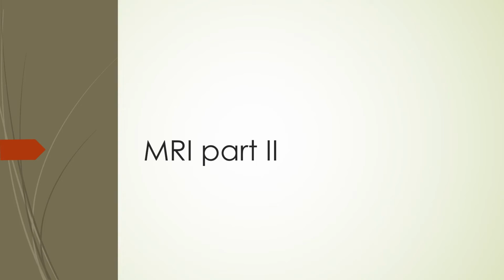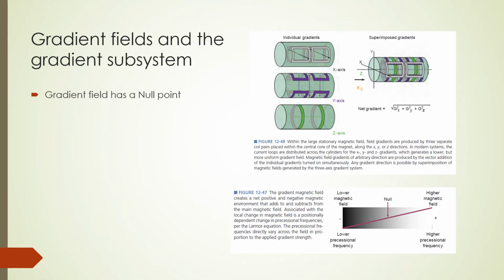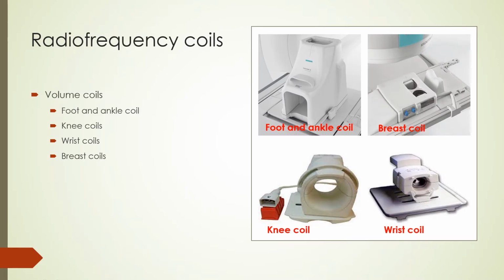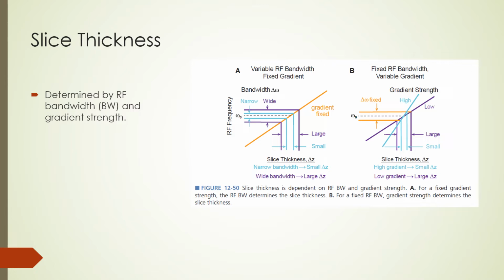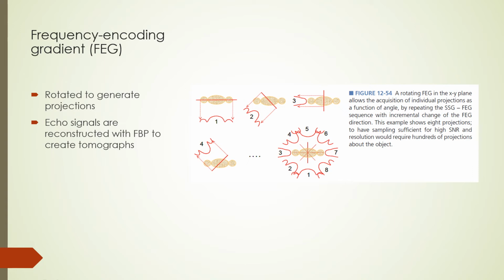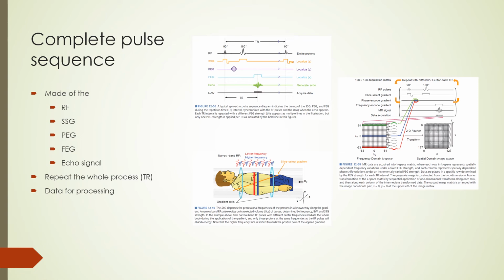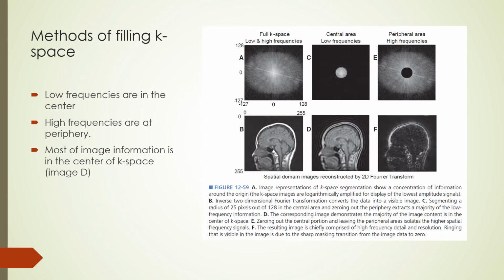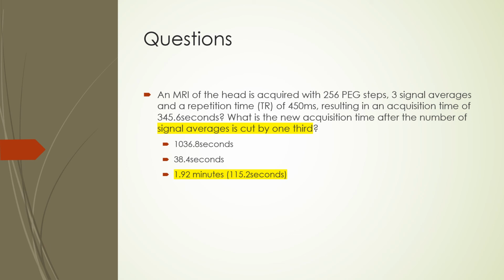#28 Magnetic Resonance Imaging II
In this video, I introduce the static magnetic field B0 and the magnetic field B1 generated by the radiofrequency transmit and receive system. I also discuss gradient fields needed for localization and shimming coils used for magnetic homogeneity.
I describe various radiofrequency coils. I introduce the image acquisition process and methods of filling k-space.